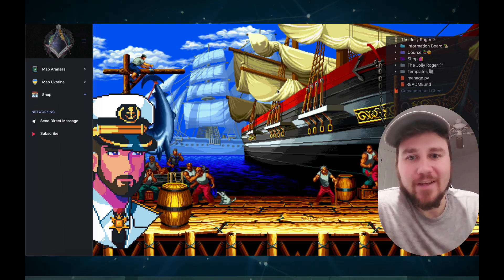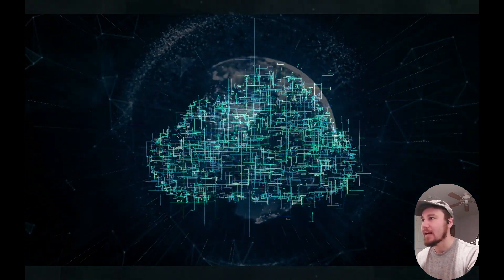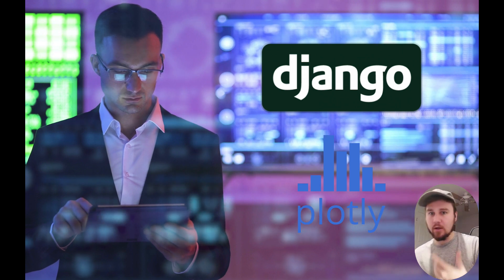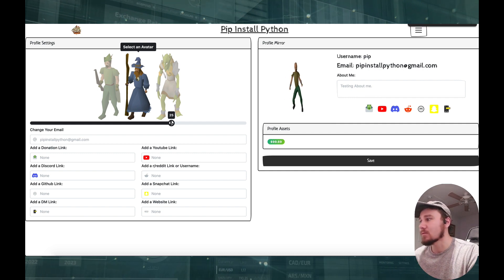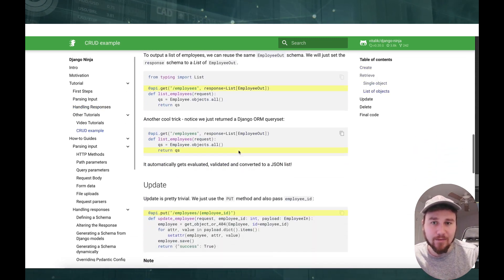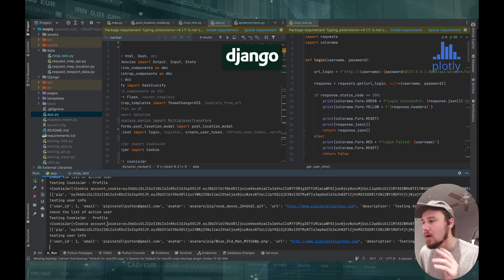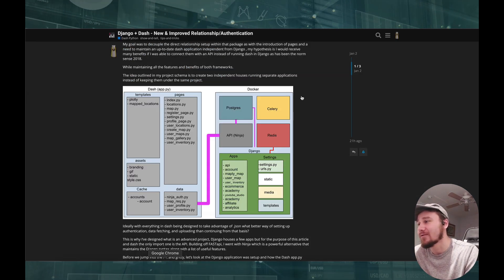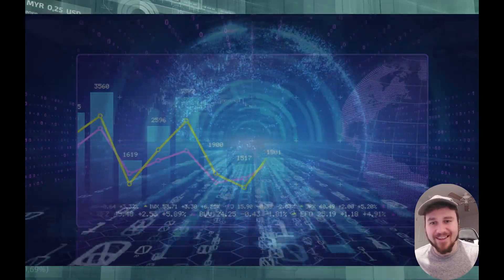I Implemented JWT Token-Based Authentication in Django and Dash with Ninja API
In this video, we will show you how to implement JWT token-based authentication in Django and Dash with Ninja API. You will learn how to use JWT tokens to secure your Django and Dash application and protect your API. We will cover the best practices for JWT token authentication and provide a comprehensive guide to using these tokens in Django and Dash. You will also learn how to enhance the security of your application with token-based authentication and how to use JWT tokens for secure authentication in Django and Dash. This video is a practical guide that will take you step-by-step through the process of implementing JWT token-based authentication in your Django and Dash applications. Whether you are a beginner or an experienced developer, you will find valuable information in this video that will help you secure your Django and Dash application with JWT tokens.

🎗 Wanna Support Directly? 💰